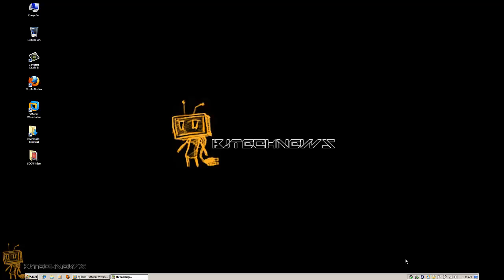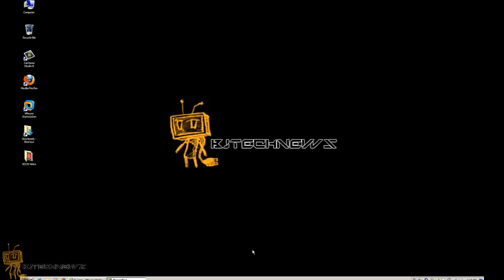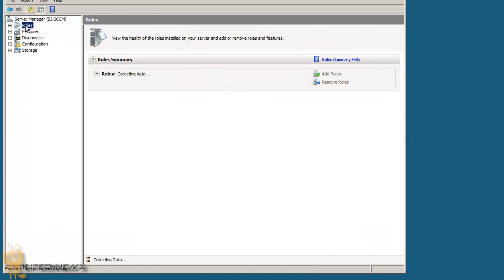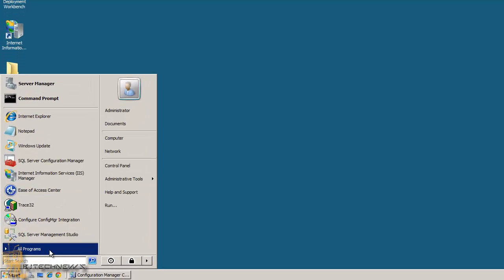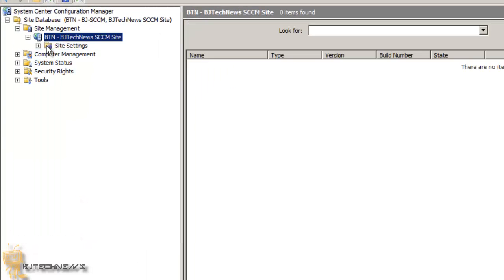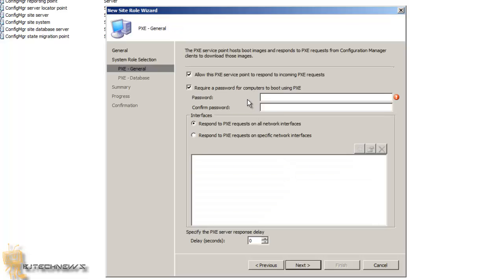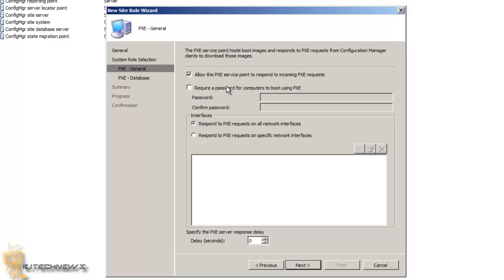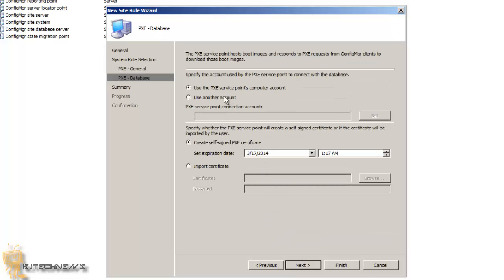SCCM 2007! - Configuring PXE Role & WDS Server for OSD Deployment